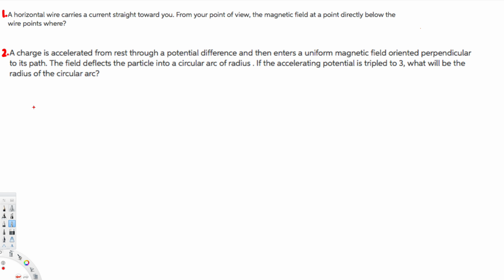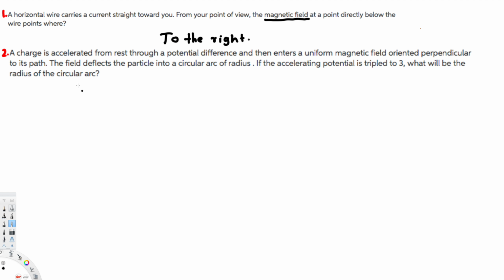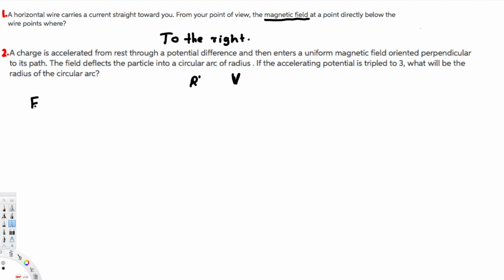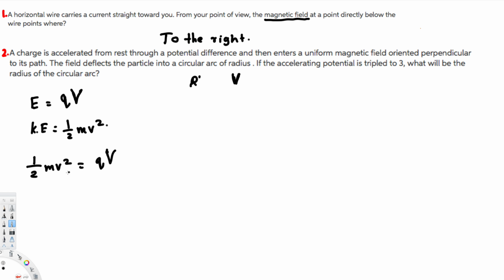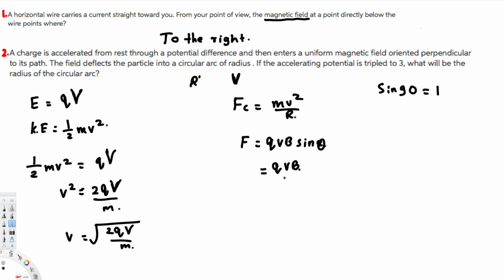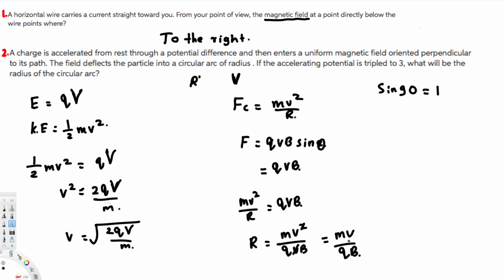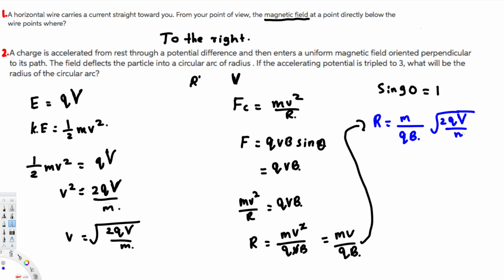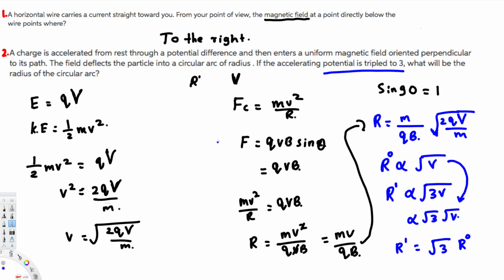Magnetic Field and Magnetic Forces - Physics - Example 8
A charge is accelerated from rest through a potential difference and then enters a uniform magnetic field oriented perpendicular to its path. The field deflects the particle into a circular arc of radius . If the accelerating potential is tripled to 3, what will be the radius of the circular arc?